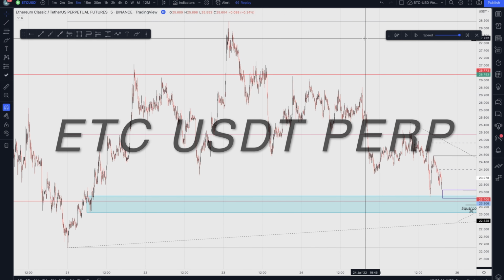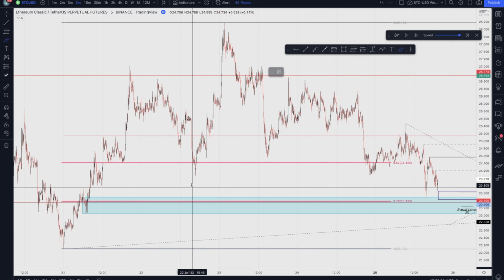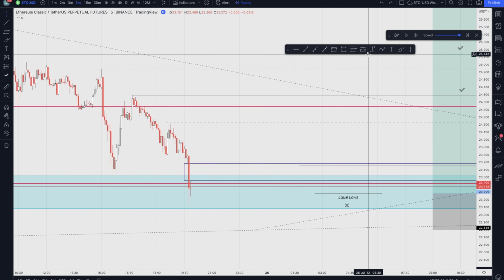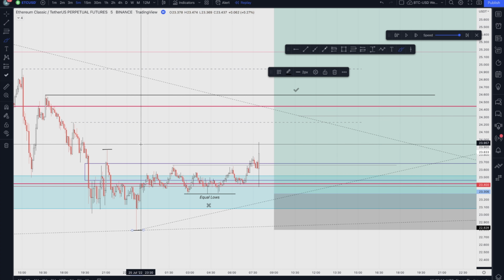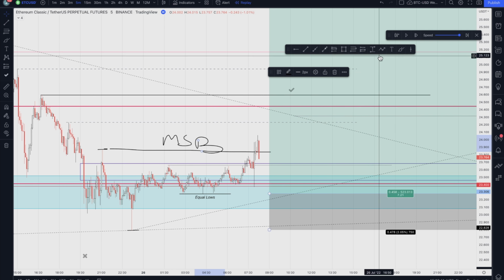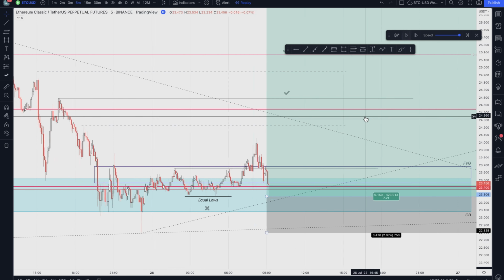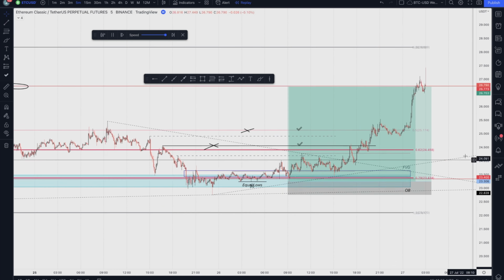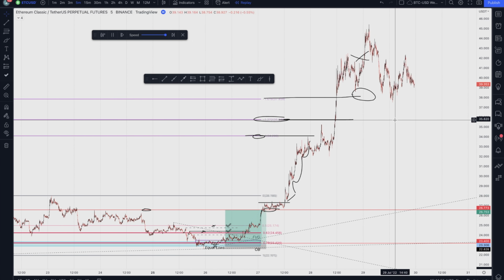Catching The Bottom in ETC Using ICT Concepts- OBs, FVGs, Liquidity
ETC USDT PERP (Binance) trade setup and execution.

Smart Money Concepts used by ICT- OB (Orderblock), FVG (Fair Value Gap), Liquidity (Equal Lows)

Ethereum Address: 0x746d599ad90537128e8f6716e177872b46207887
USDT (ERC20) Address: 0x746d599ad90537128e8f6716e177872b46207887

P.S.- I am not a financial advisor, and I do not impart any financial advice.